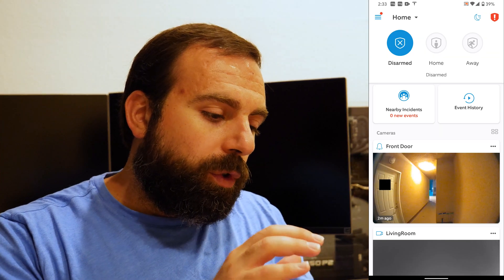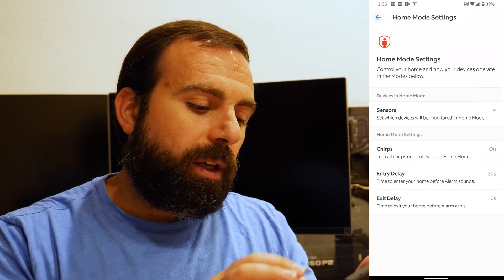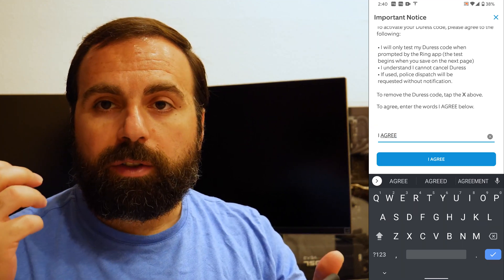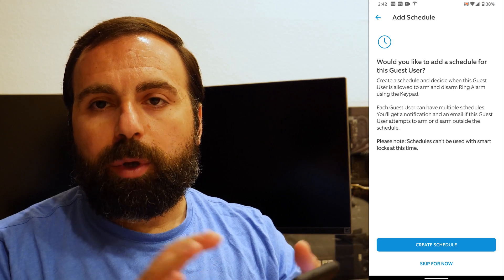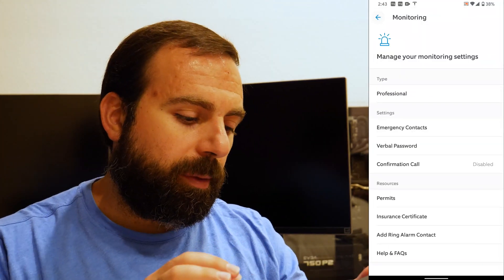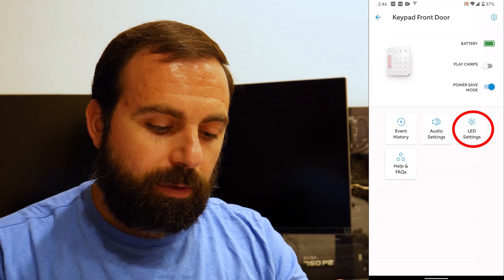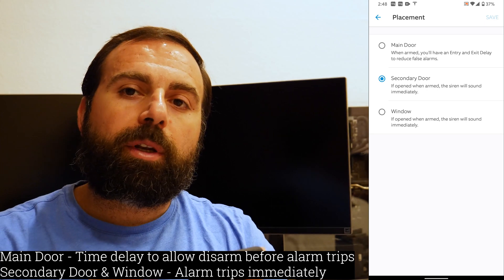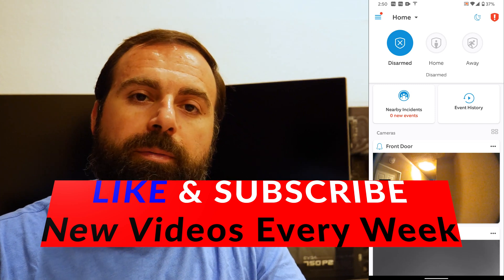Ring Alarm 2nd Gen (2020) | App Tour | Customizable Options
How to use the Ring app to customize the Ring Alarm 2nd Gen. In depth tutorial showing the Ring App options with demos on the ring home security system. How to setup pin codes, duress code, guest access, how to account for motion with pets and so much more!

Product Links
Ring Alarm 2nd Gen
Additional Contact Sensors
Additional Motion Detector